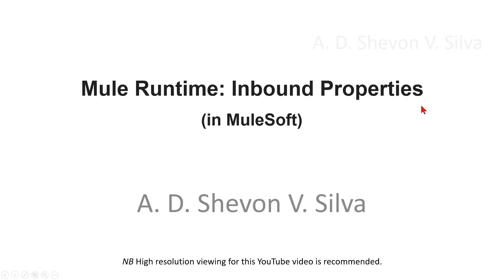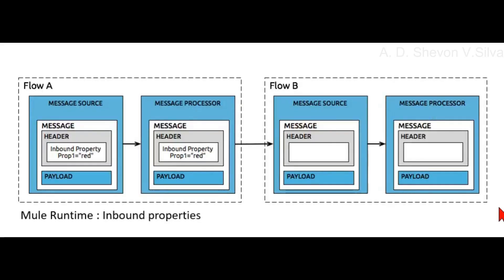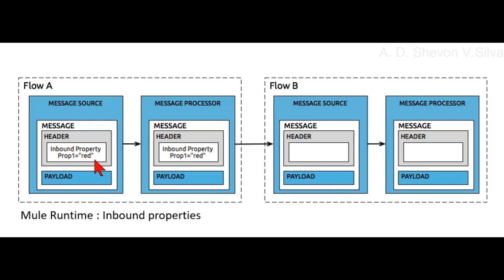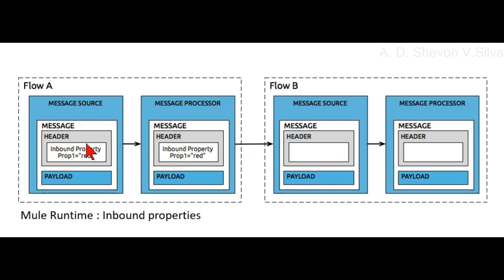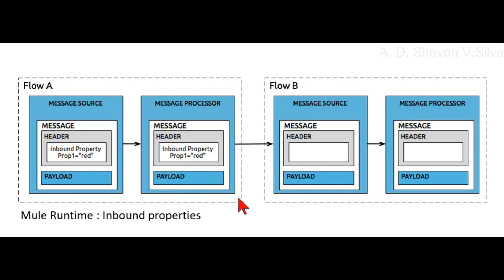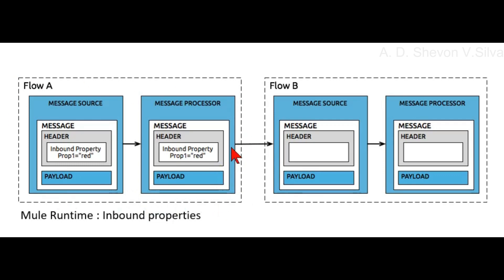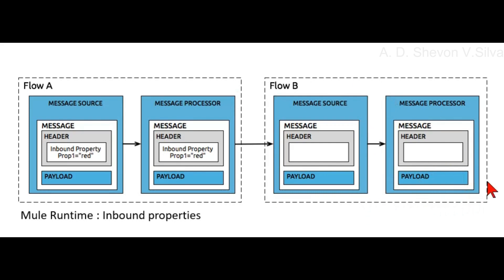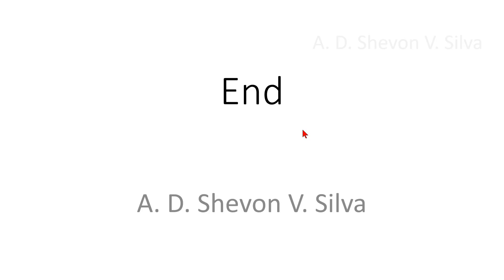Mule Runtime: Inbound Properties (in MuleSoft)